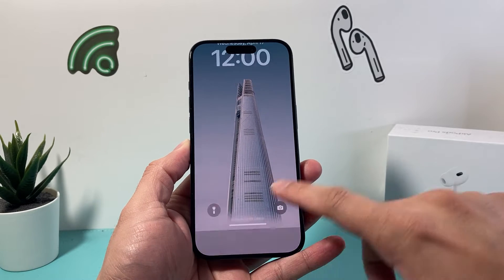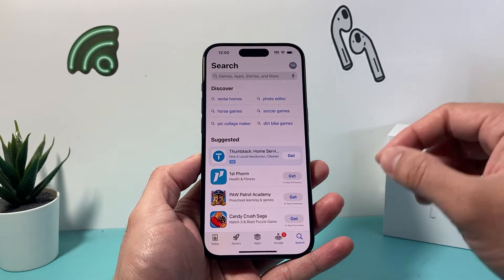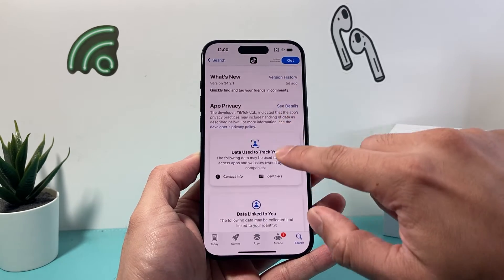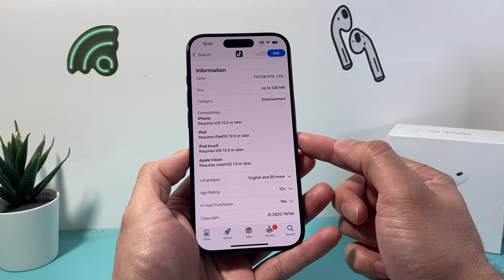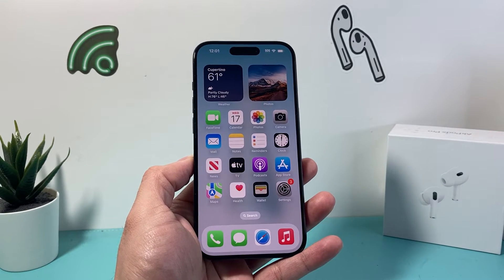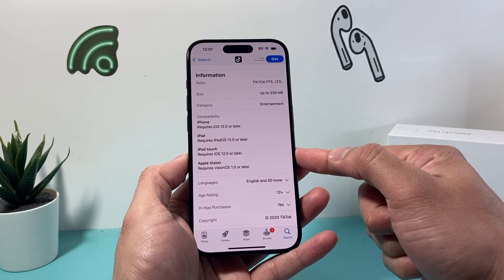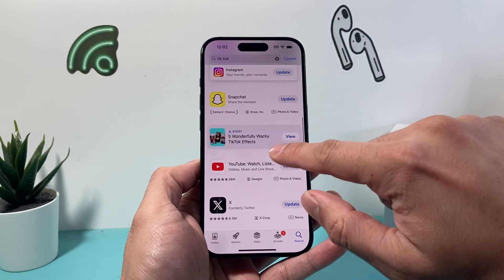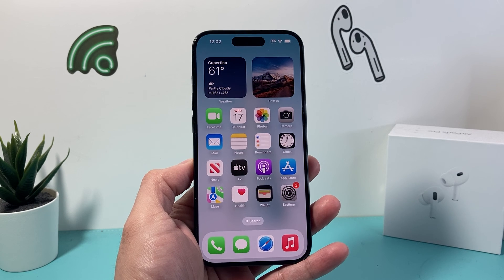How to Check if App is Compatible with iPhone / iPad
Want to know if an app is compatible with your iPhone or iPad? It's easy to check app compatibility on your iPhone or iPad. In this video we show you how to check if an app is compatible with your iPhone or iPad and which version iOS that app requires for you to download and install it successfully.